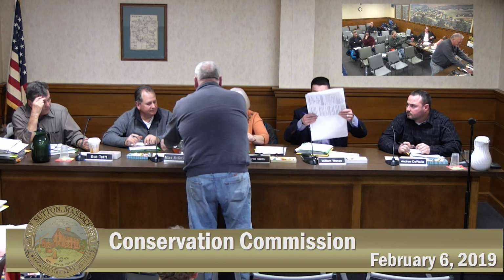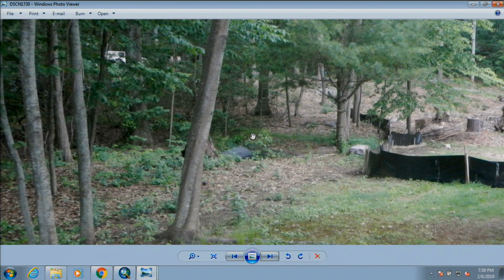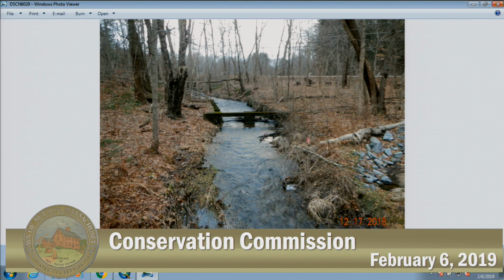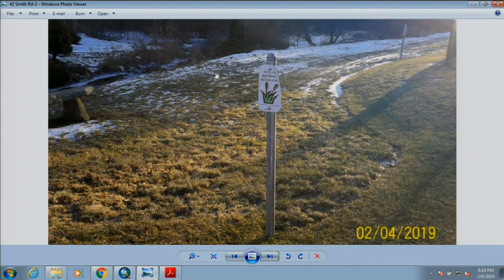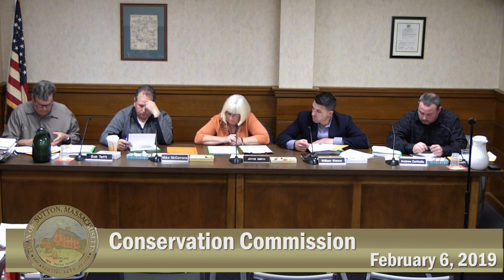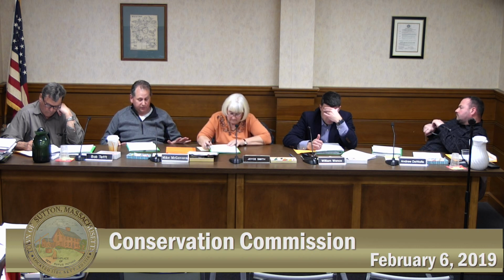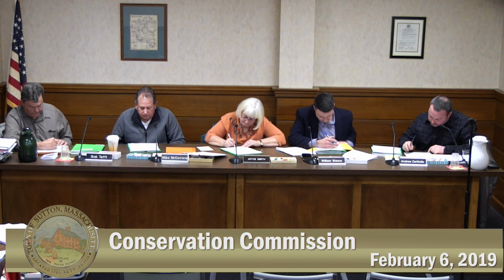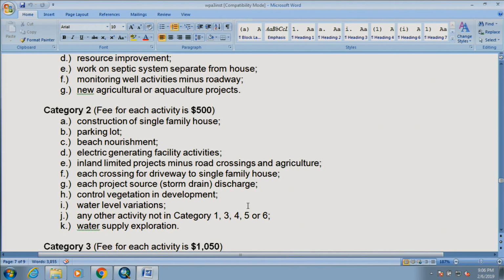CC 2019 02 06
Sutton Conservation Commission 2019_02_06